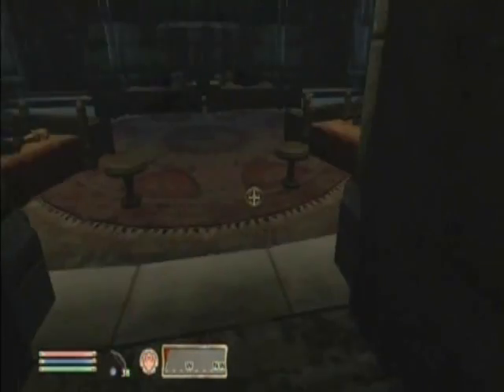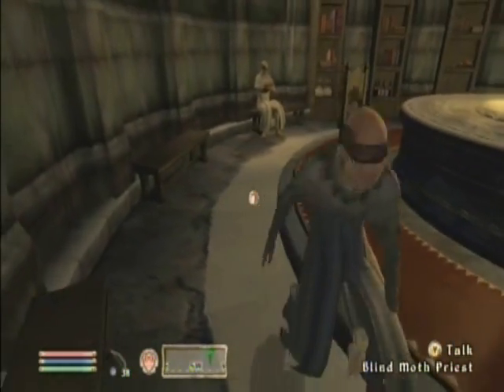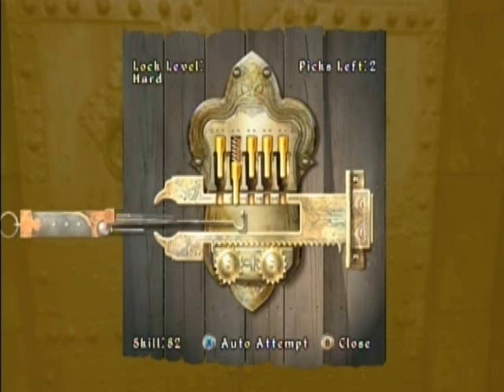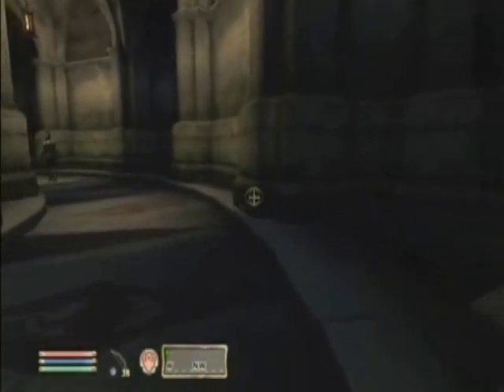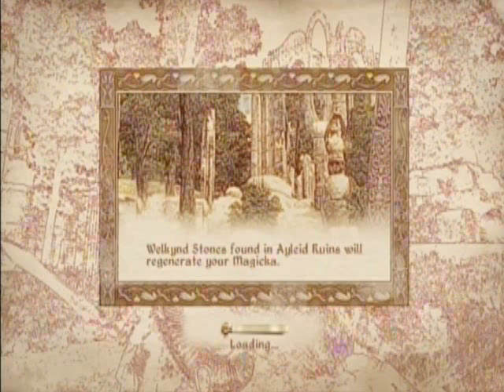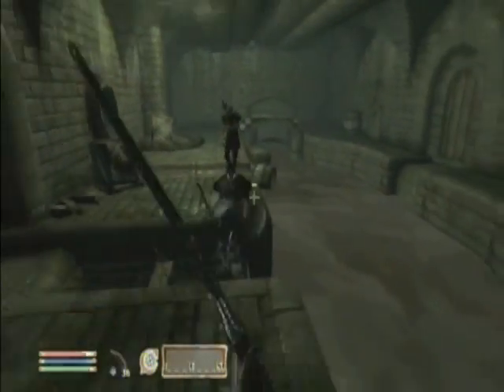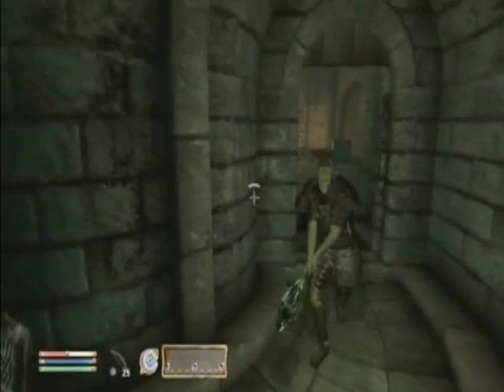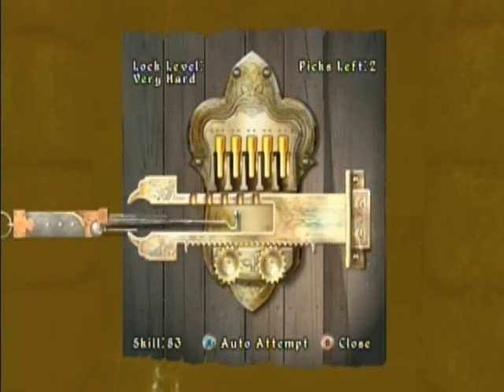Let's Play Oblivion, Thieves' Guild | Pt. 23 - No Cuts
This video spans a whole 15:21 with no cuts. This is the first one of these in a long time.